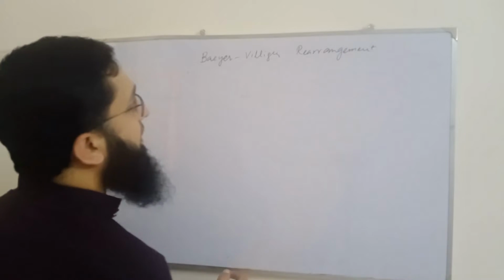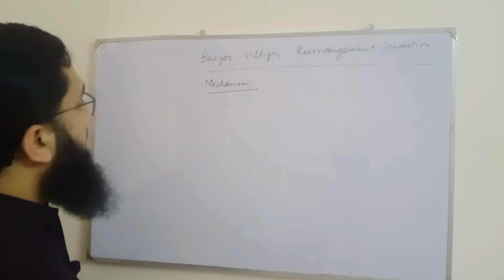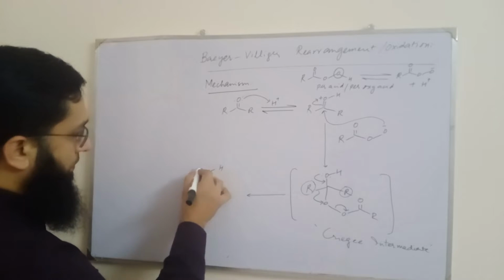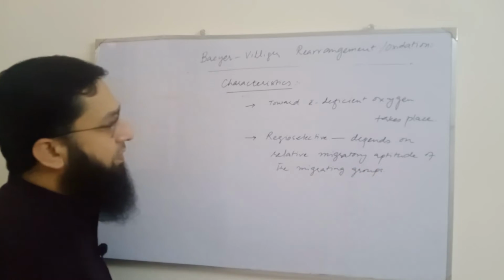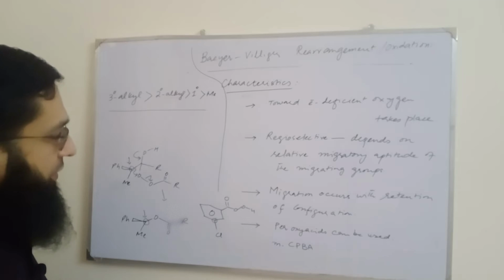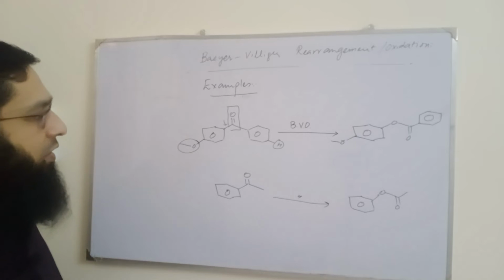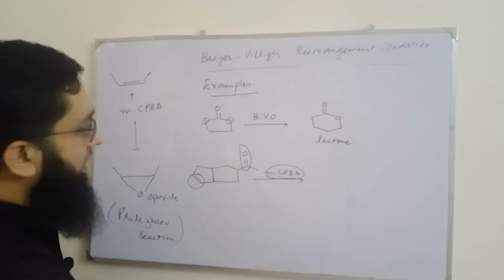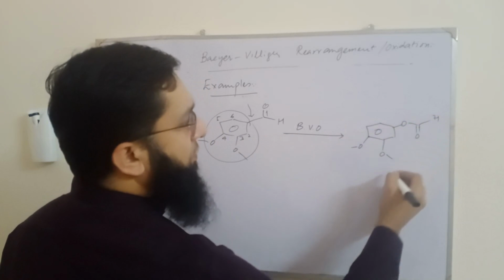Baeyer-Villiger Rearrangement/Oxidation II Molecular Rearrangements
In this video, Baeyer Villiger rearrangement has been discussed with examples.